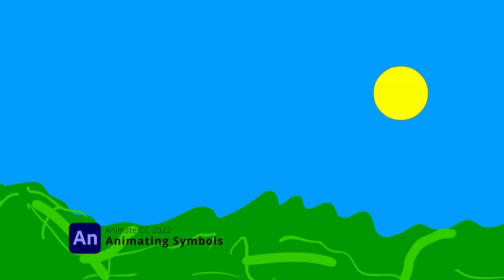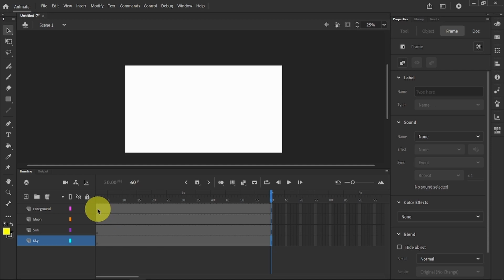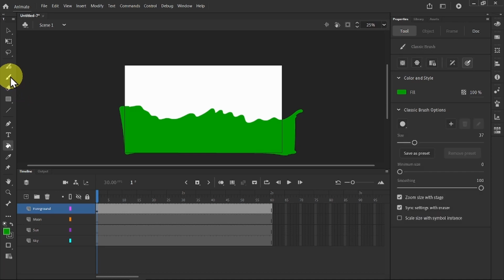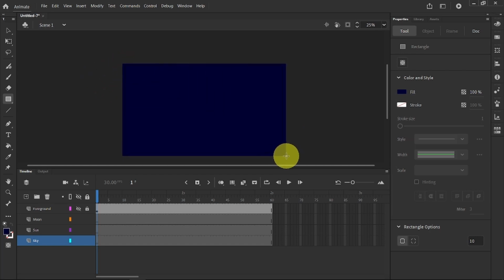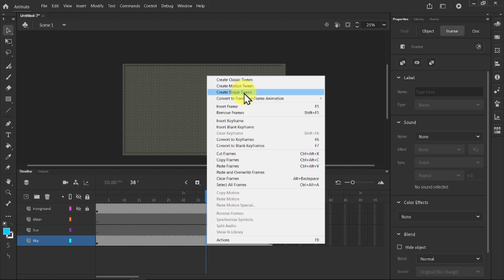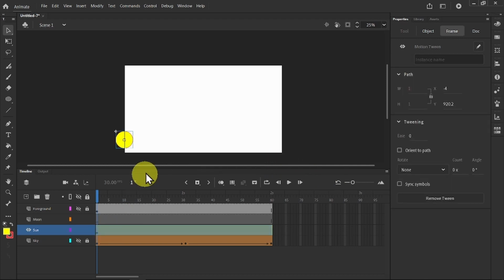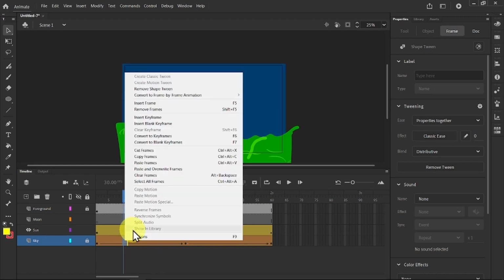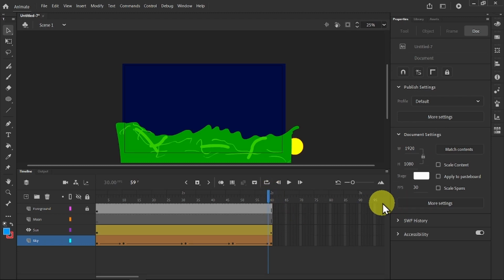Creating a Sunrise animation with Shape Tweens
Although this animation makes use of Timing and Arcs, I'm just going to focus on the Staging and Secondary Action.
In this case, the Staging is a landscape of sunrise over hills. While Secondary Action is everything that helps build the main idea. So the sky and the hills will change colour, which helps reinforce the idea of the sun rising.

Related Animated shorts to the ...

0:00 Intro about using shape tweens for colour transition
1:46 Setting up the colour transition
3:06 The sun motion tween
3:50 Refining the colour transition
4:39 The challenge for you

NB: Fixed Audio